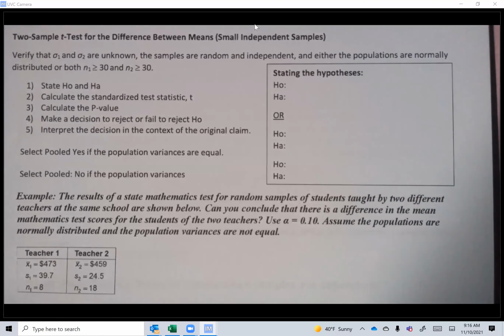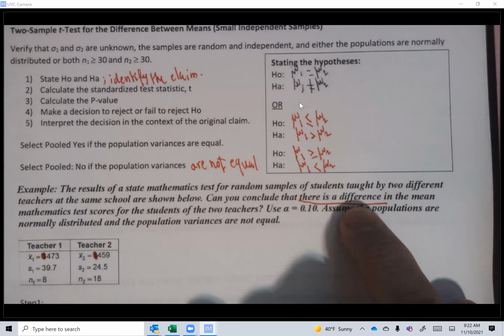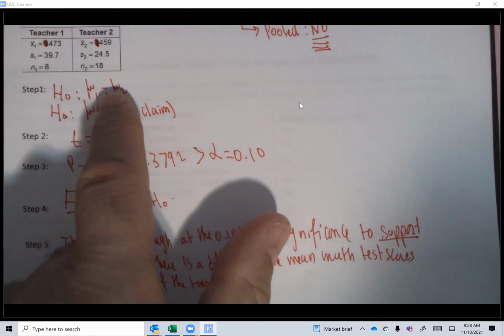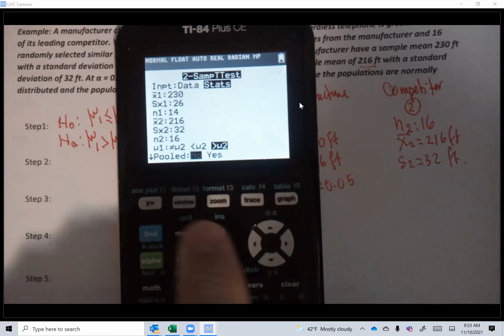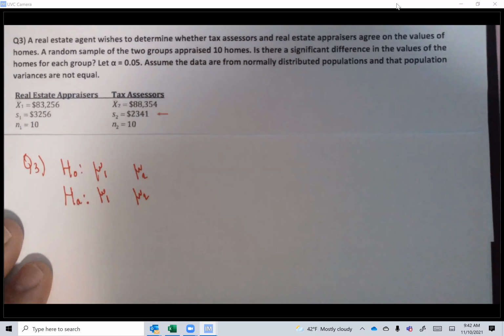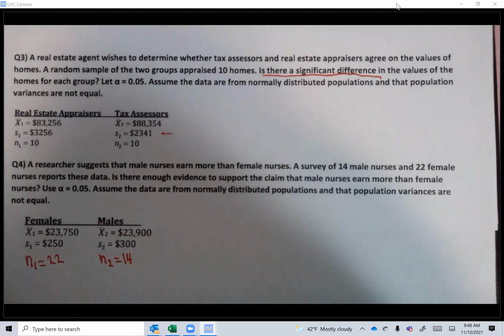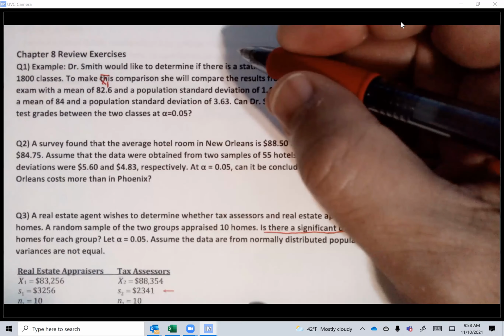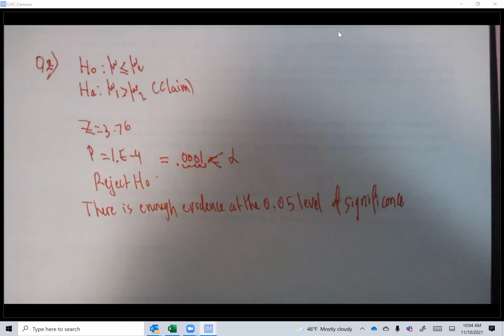Chapter 8: section 8.2